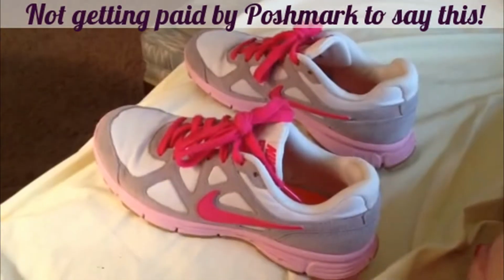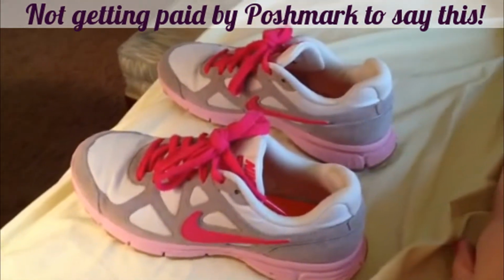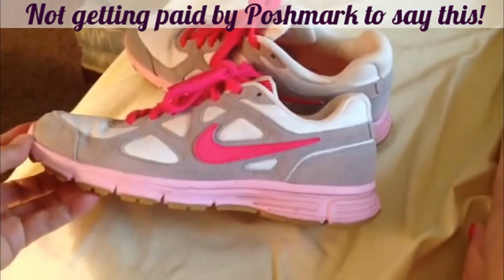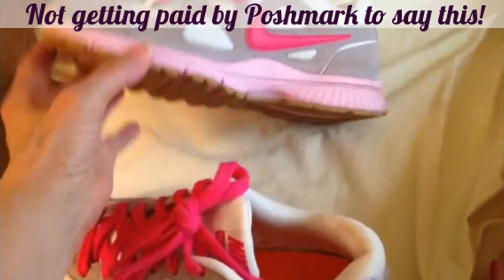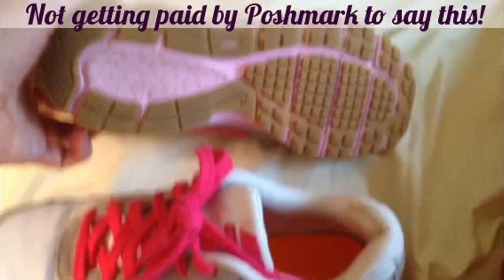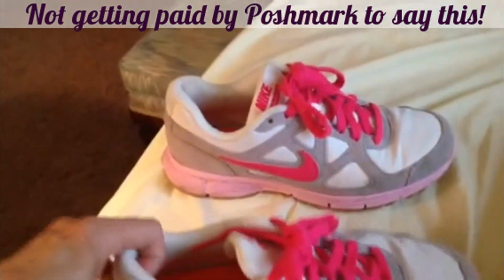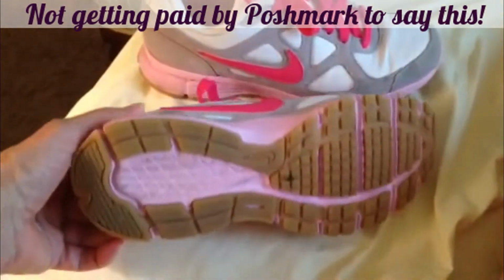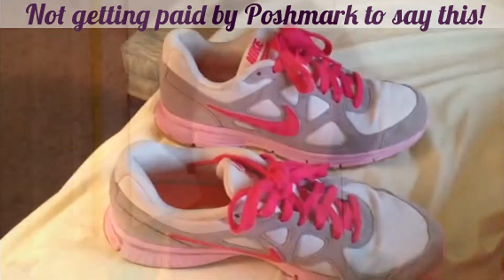Tea Break |Bought Nikes on The Poshmark App.